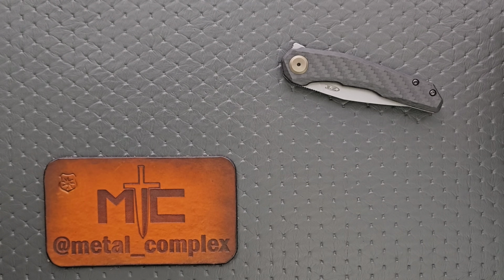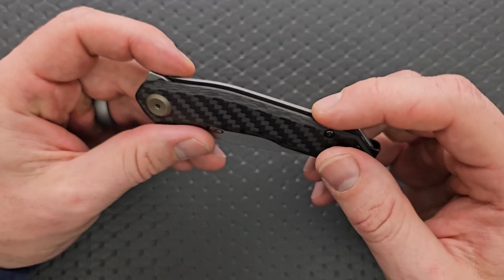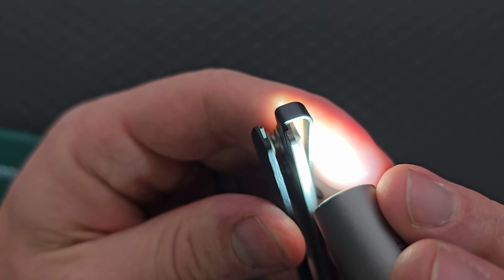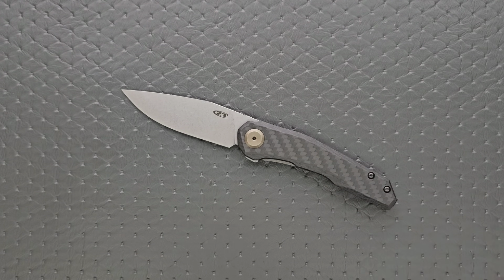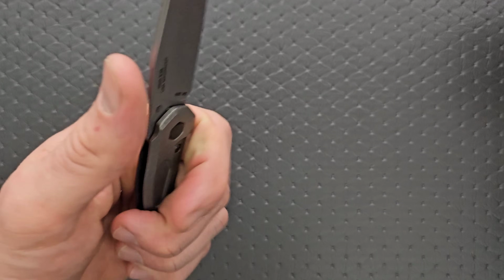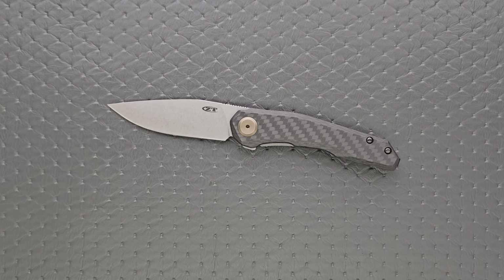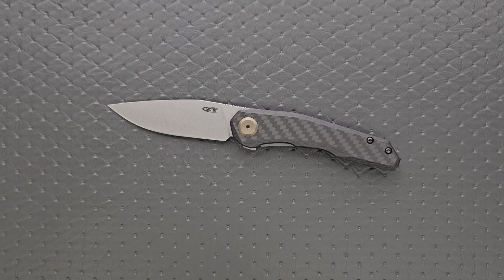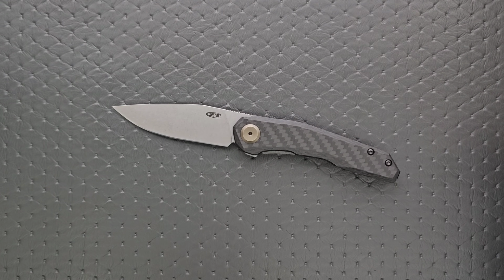ZT 0545 Folding Knife - Full Review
Full review of the ZT 0545.